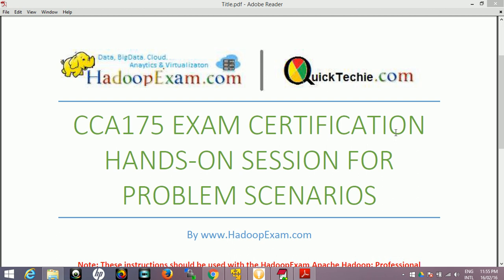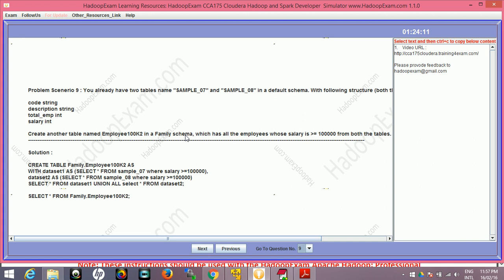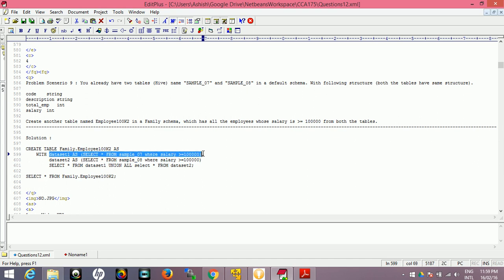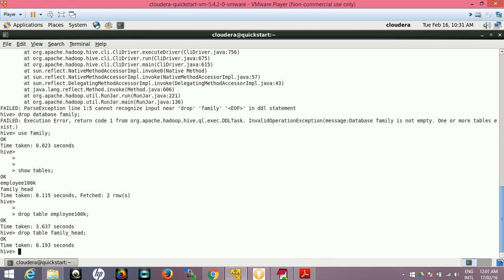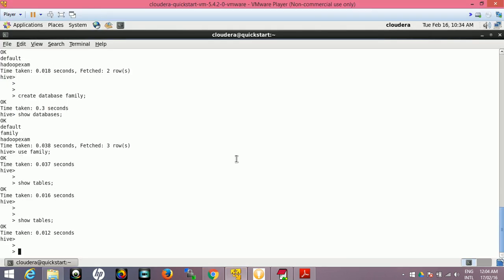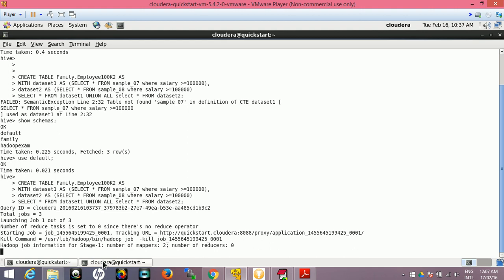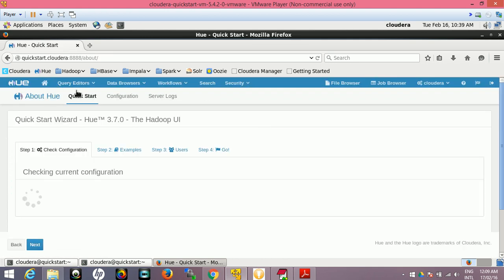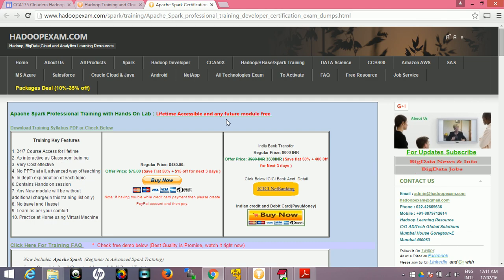CCA 175 : Problem Scenario 9 : Cloudera Hadoop and Spark Developer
Download PDF for CCA175 Study Guide

Problem Scenerio 9 : You already have two tables (Hive) name "SAMPLE_07" and "SAMPLE_08" in a default schema. With following structure (both the tables have same structure).

code string
description string
total_emp int
salary int

Create another table named Employee100K2 in a Family schema, which has all the employees whose salary is = 100000 from both the tables.